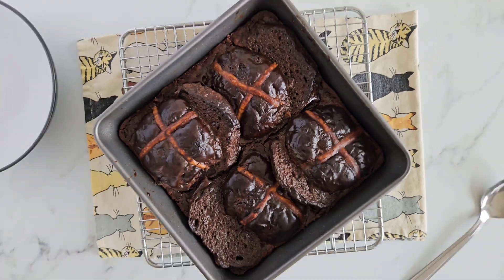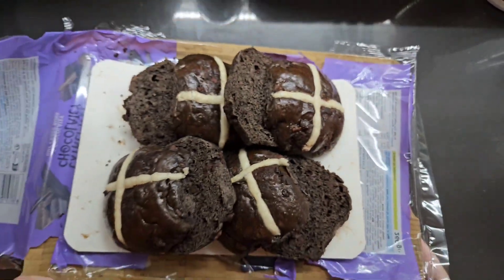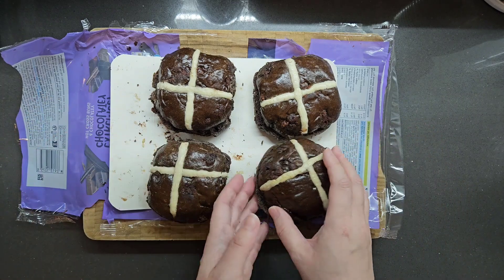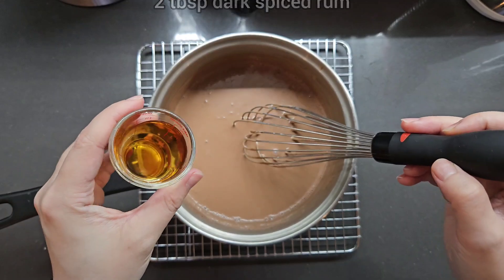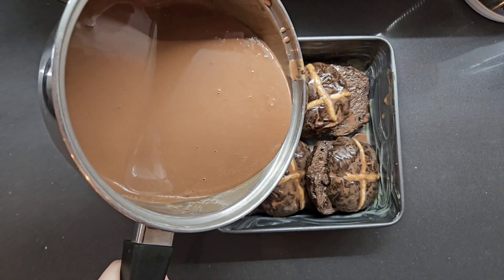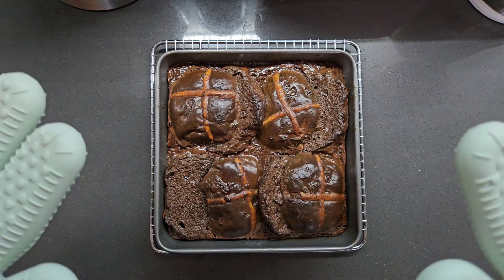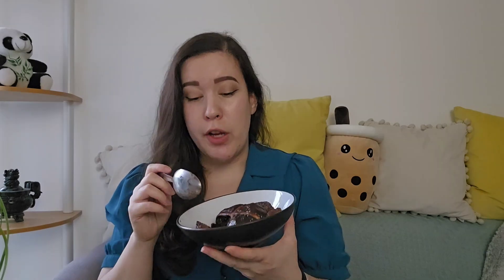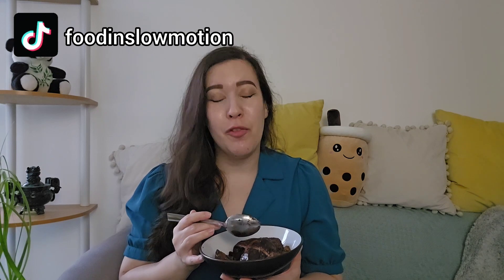How To Make Chocolate Hot Cross Bun Bread And Butter Pudding Recipe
Learn how to make chocolate hot cross bun bread and butter pudding with my easy recipe. Super easy, super indulgent, and simple to scale the recipe up if you want to feed a bigger crowd.

Video contents:

00:00 – Intro
01:48 – Preparing the chocolate hot cross buns
02:26 – Preparing the chocolate custard
04:04 – Putting everything together
05:54 – The slowmo

Music: Wallflowers by Bad Snacks, A Caring Friend by Bad Snacks, A Night Alone by Track Tribe